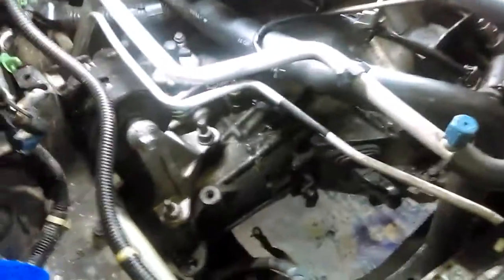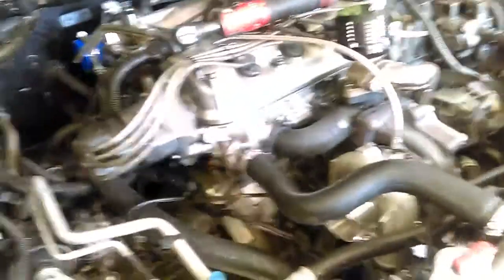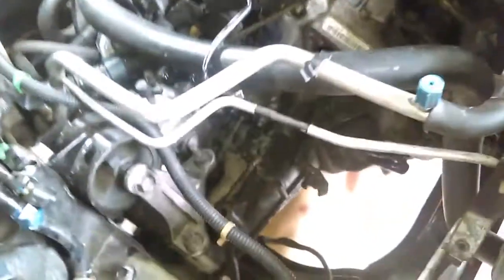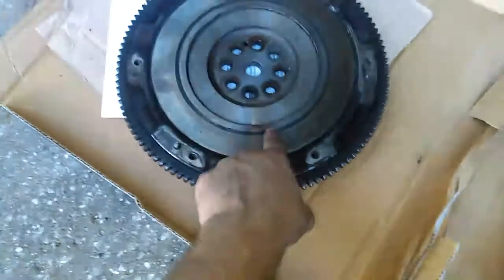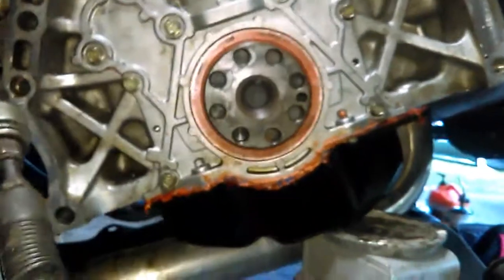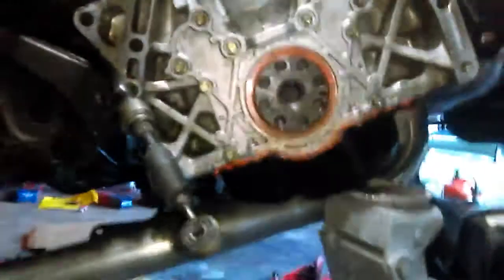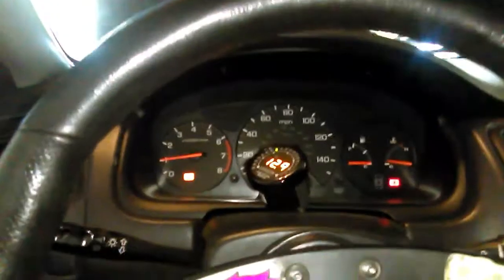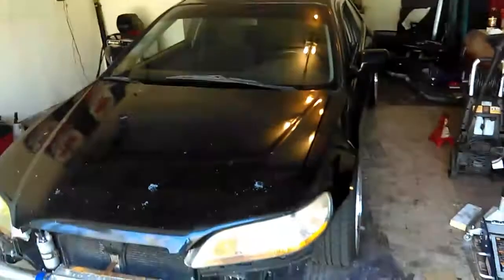Honda accord clutch replacement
Finally got the new clutch kit in the accord and fixed that nasty rear main seal leak clutch grabs so hard and pedal is super stiff now to break in the clutch so we can hit some boost in it please like comment and subscribe for more thank you